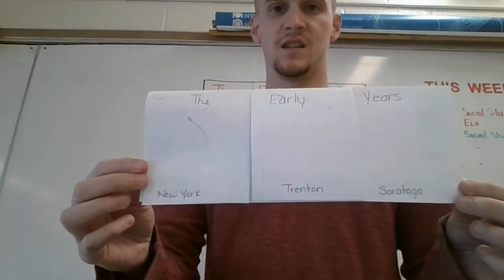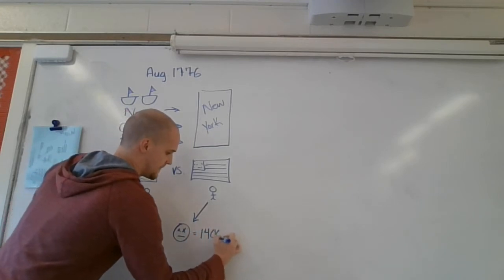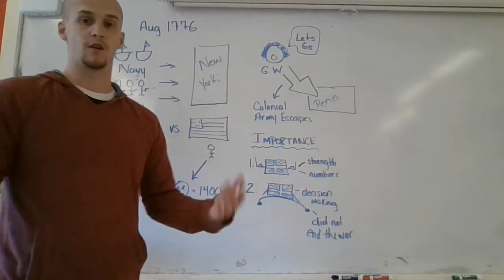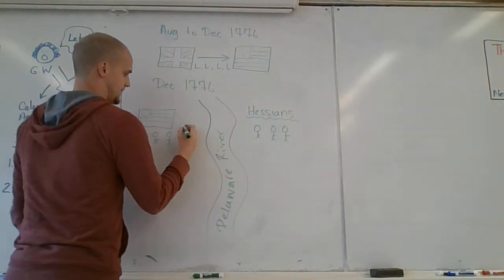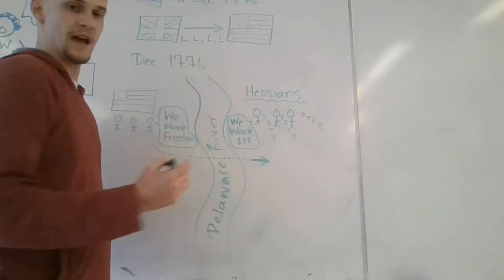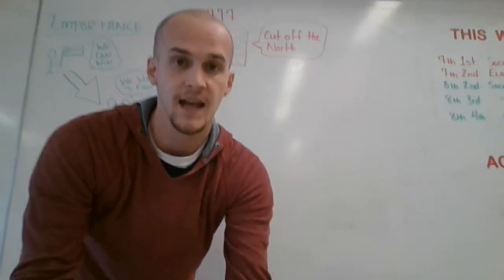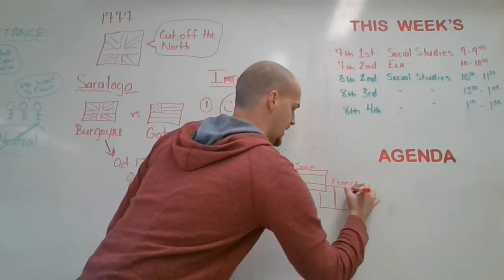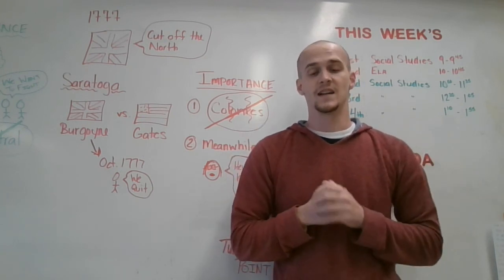Revolutionary War Early Years